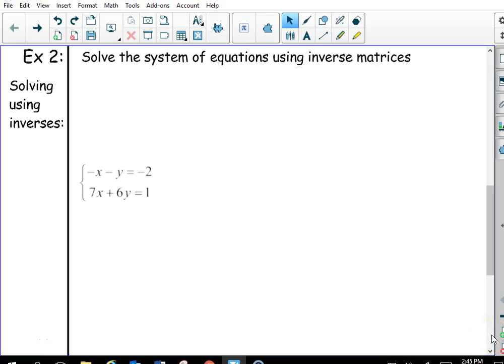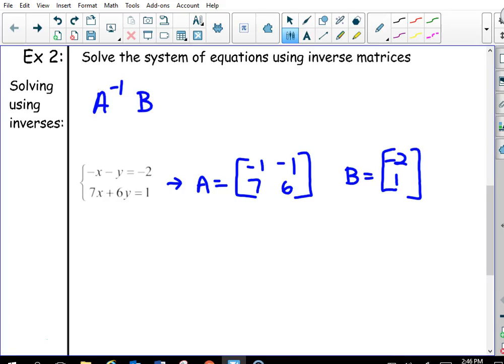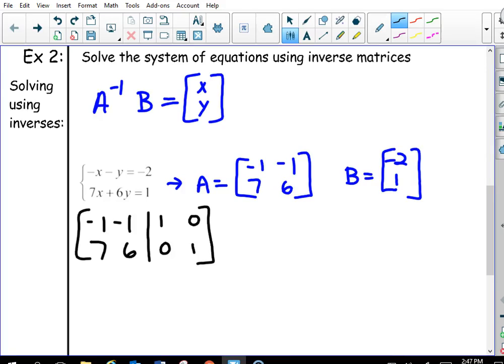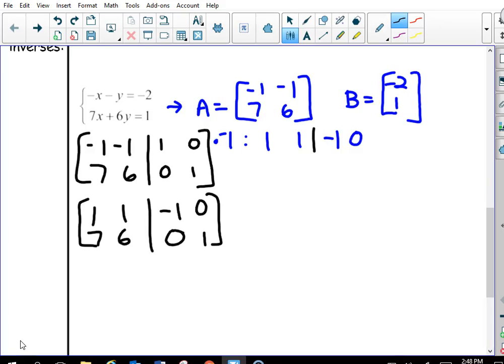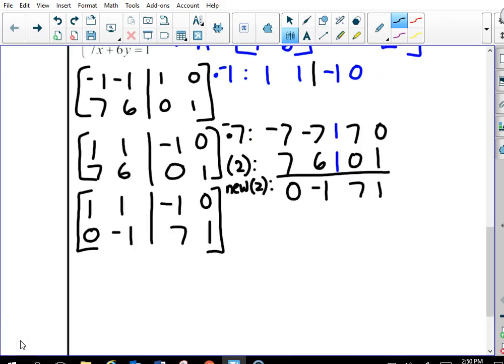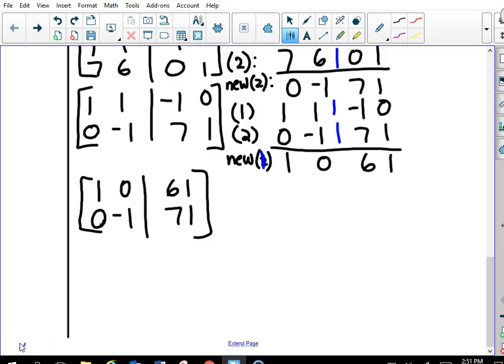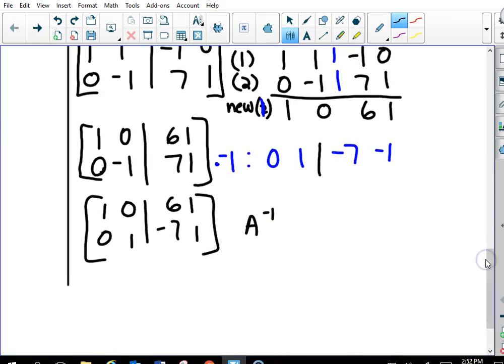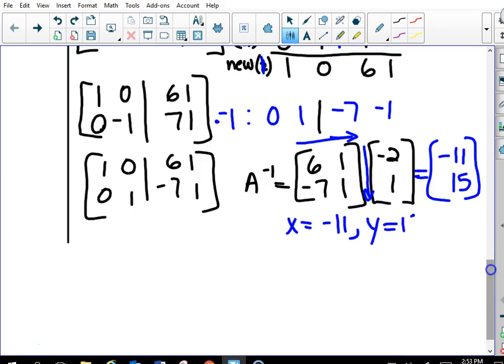Ch8 5 2